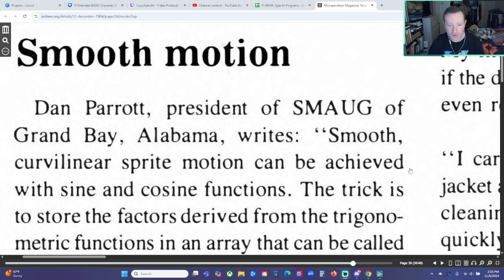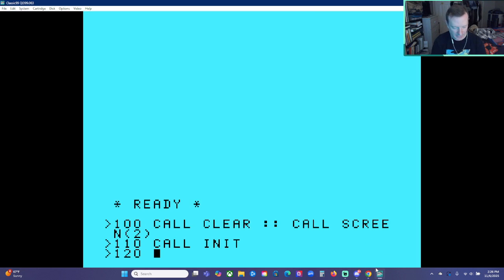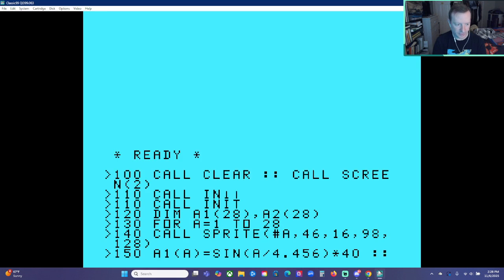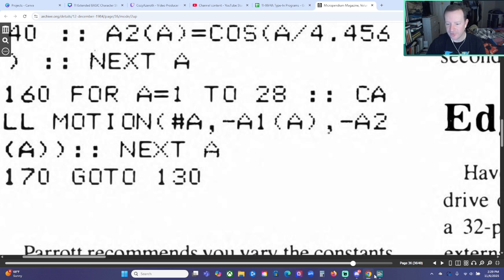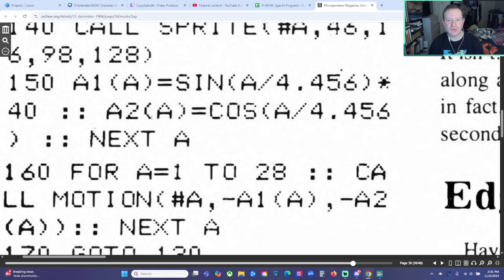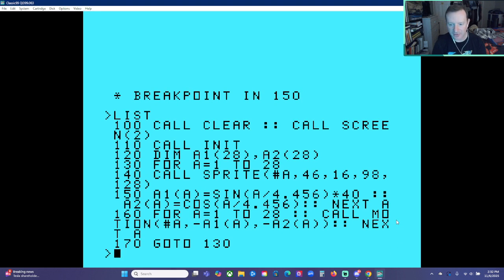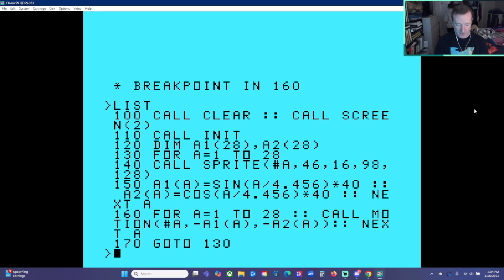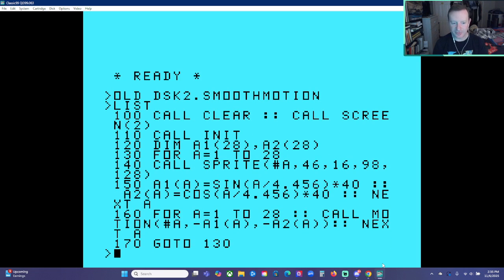"Smooth Motion" TI Extended BASIC Type-In Sprite Demo Program by Dan Parrott, Micropendium Magazine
"Smooth Motion" by Dan Parrott
Texas Instruments TI-99/4A TI Extended BASIC Type-In Sprite Demo Program
Micropendium Magazine, December 1984